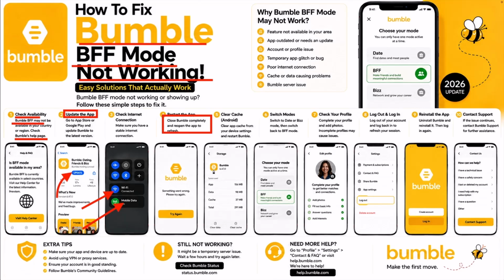HOW TO FIX BUMBLE BFF MODE NOT WORKING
Is Bumble BFF mode not working on your device? In this video, you'll learn how to fix the Bumble BFF mode not working issue with simple, step-by-step troubleshooting methods. We'll cover common causes like app glitches, account settings, location permission issues, outdated app versions, internet connection problems, and temporary server outages.

Follow along as we walk you through effective solutions such as checking your Bumble mode settings, switching to BFF mode correctly, updating the Bumble app, verifying location permissions, clearing the app cache, restarting your device, and reinstalling the app if necessary. These fixes can help restore Bumble BFF mode and get you back to connecting with new friends.

If you're searching for how to fix Bumble BFF not working, Bumble BFF mode unavailable, Bumble BFF not showing, or Bumble friendship mode problems, this guide covers everything you need to know. The steps are easy to follow and work for both Android and iPhone users.

If you found this Bumble tutorial helpful, don't forget to like the video, subscribe for more dating app tutorials and troubleshooting guides, and leave a comment below if you have any questions.